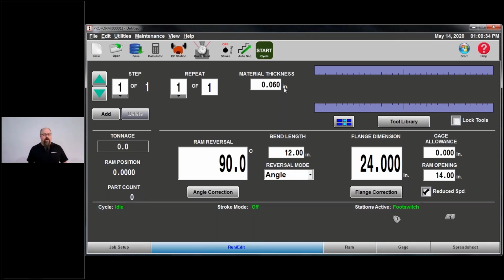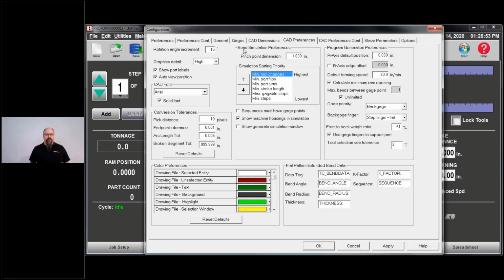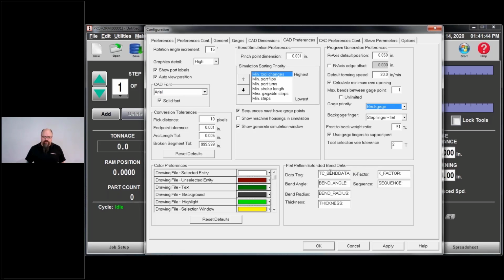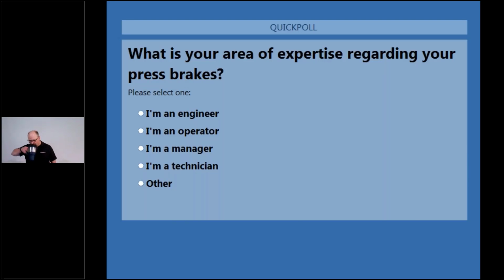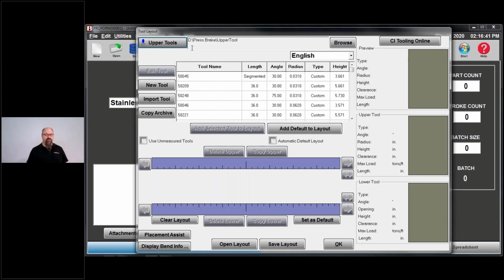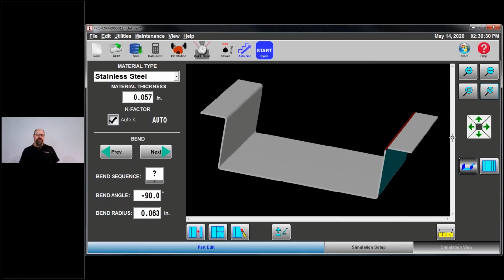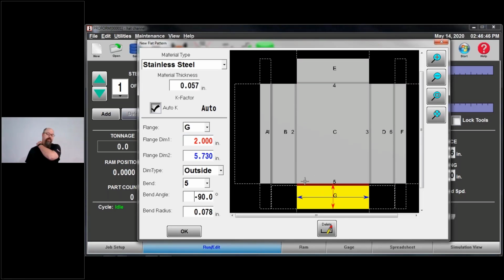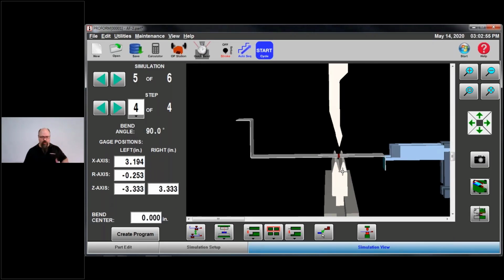Bend Sim Software Training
In this video, we provide a condensed walk-through of the Cincinnati Bend Simulation offline programming software as well as explore the software's settings, features, and benefits.